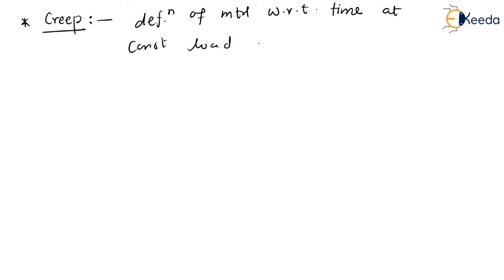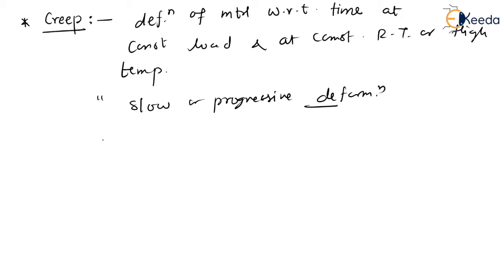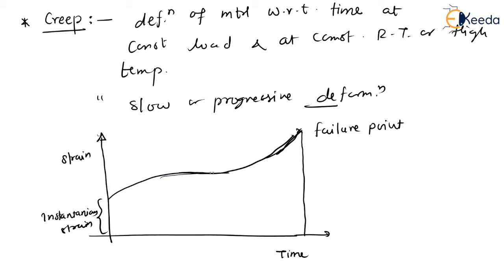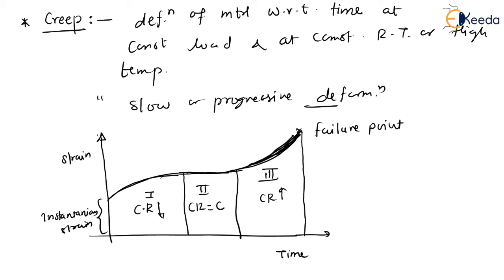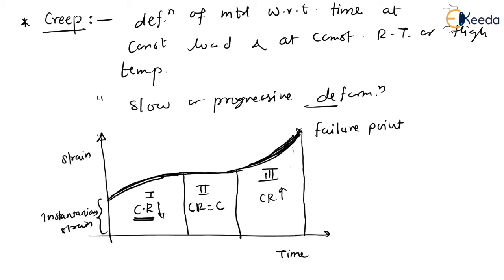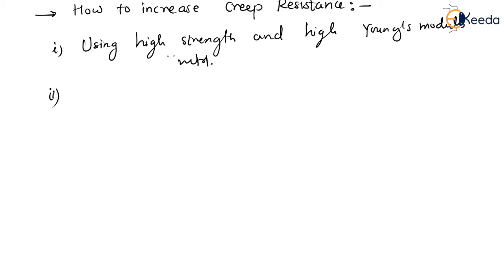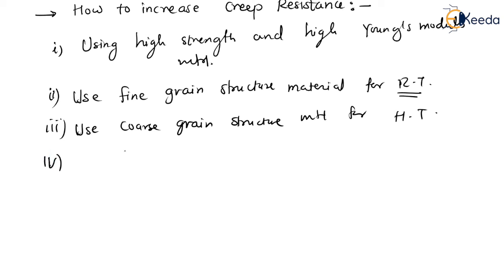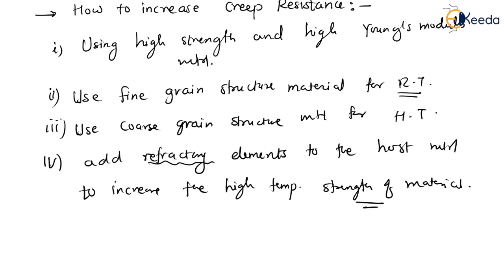Explained the Concept of Creep | Properties of Material & Testing | GATE Engineering Materials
In this informative video, we delve into the crucial concept of Creep and explore its significance in material science. Understanding the behavior of materials under long-term stress is essential for engineers. We discuss the properties of materials and testing methods crucial for analyzing creep. Whether you're a student preparing for GATE or an engineering enthusiast, this video provides valuable insights. Join us as we break down complex concepts in an easy-to-follow manner. Don't miss out on this essential knowledge in Engineering Materials. Watch now!

Happy Learning.